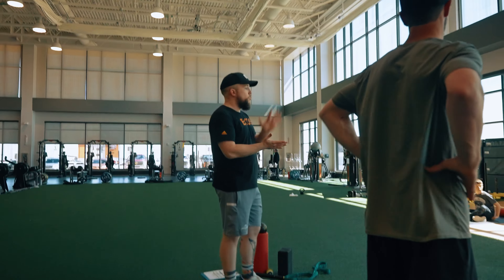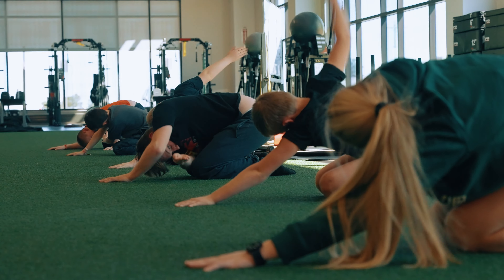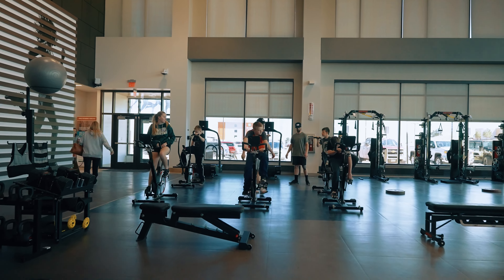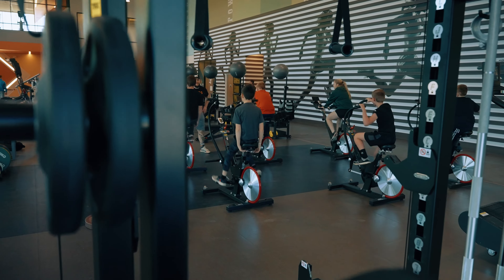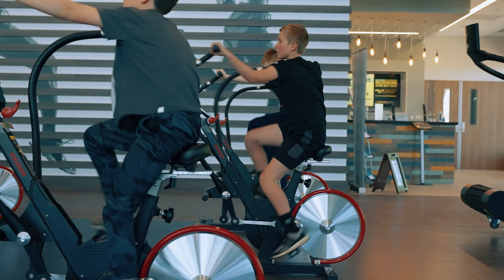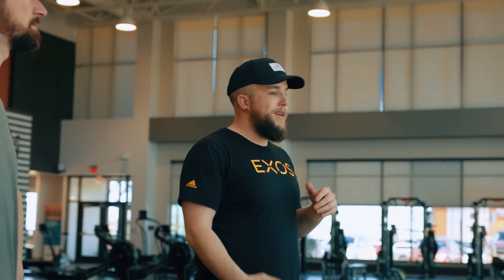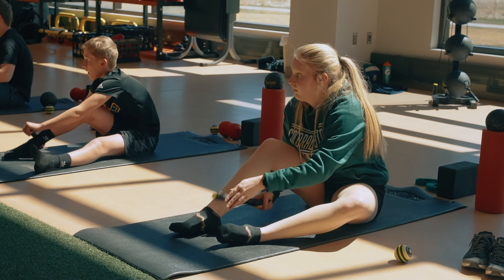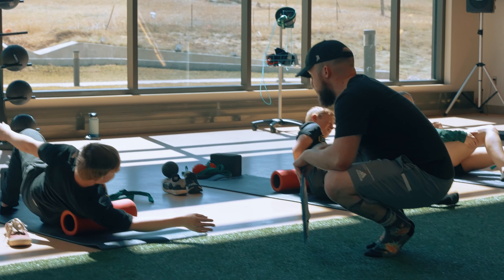How To Recover After Training | MHSPI Training Camp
After a long week of training, our bodies need recovery. Monument Health Sports Performance Institute and I held a camp to teach the kids how to properly recover.